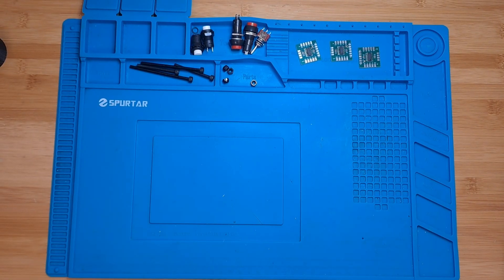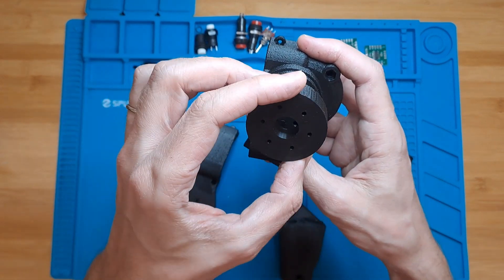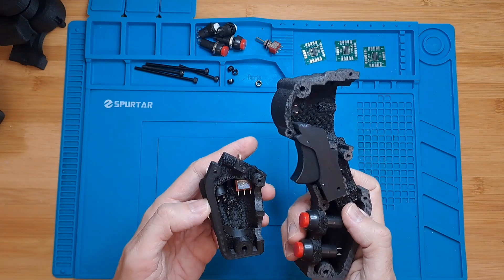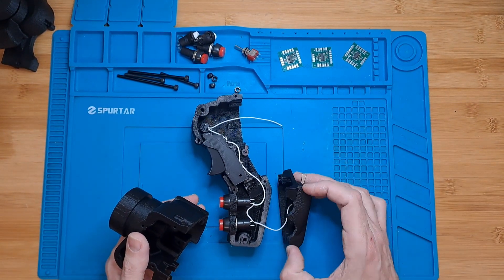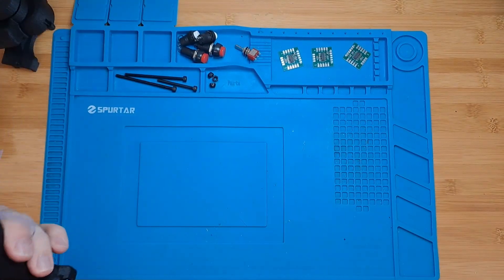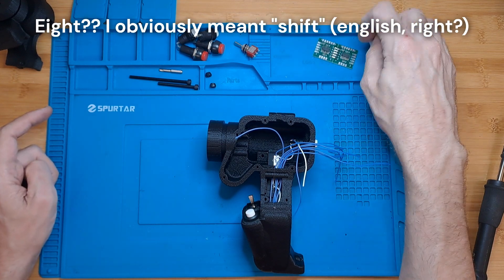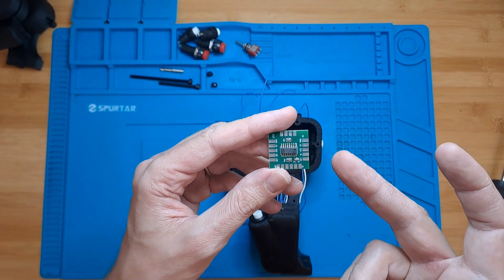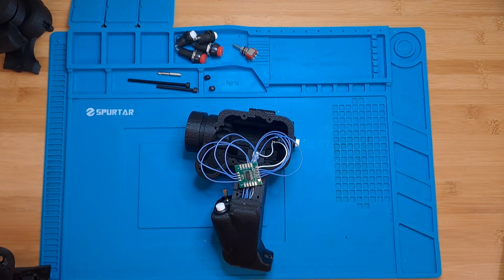Apache TEDAC build - Episode 2 - Grip bottom part assembly